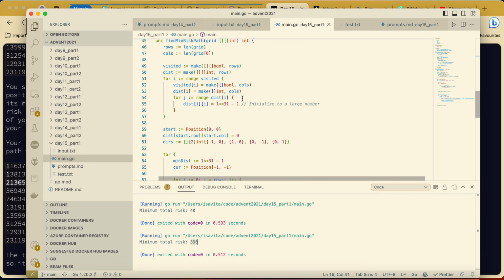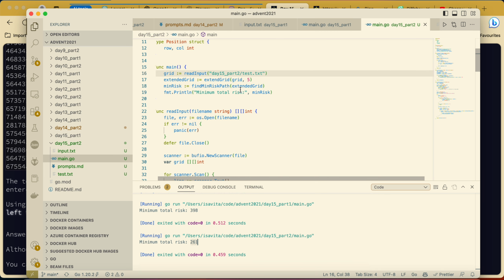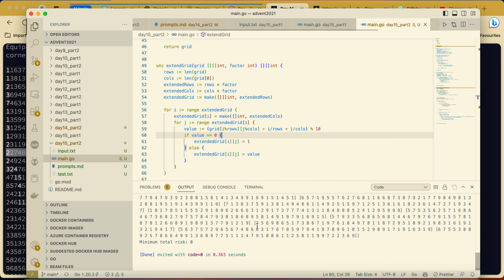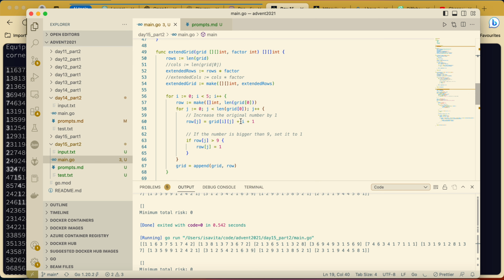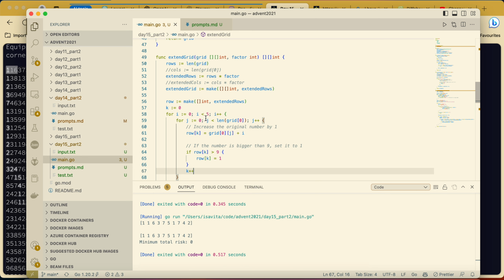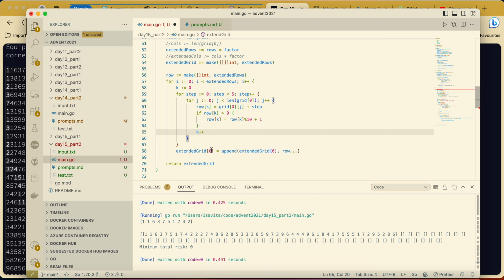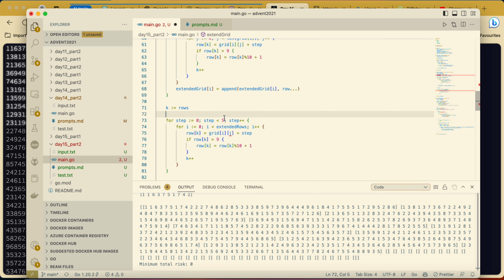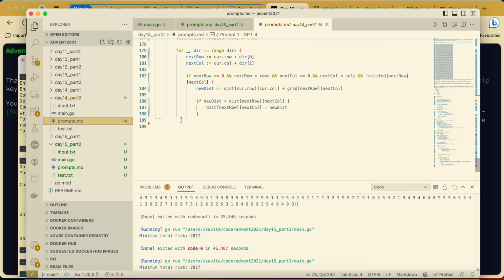Advent of Code 2021 - Day 15, Part 2 | GPT-4 and Bing